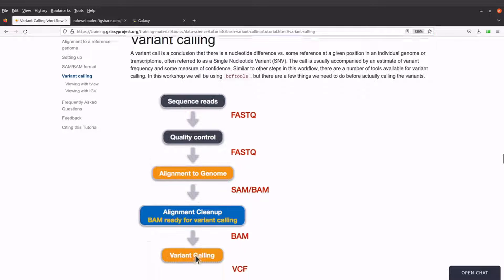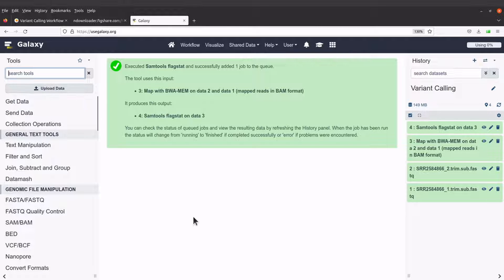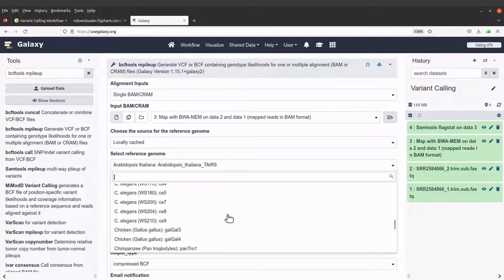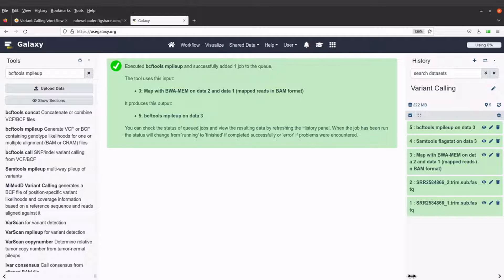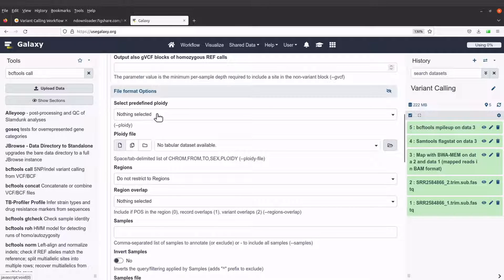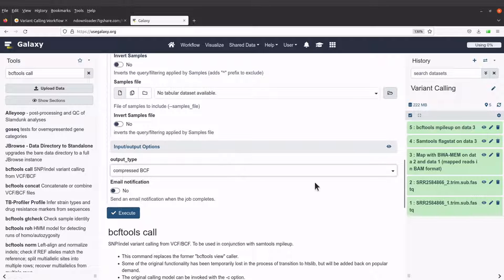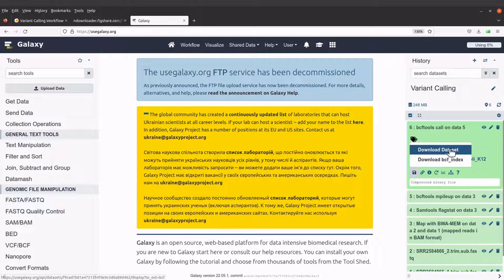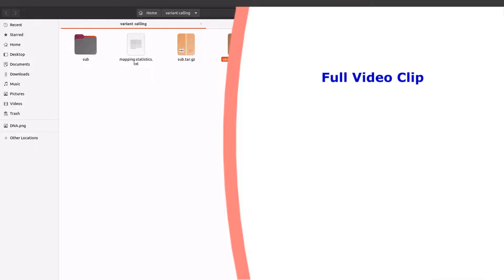galaxy tutorial variant calling with bcftools